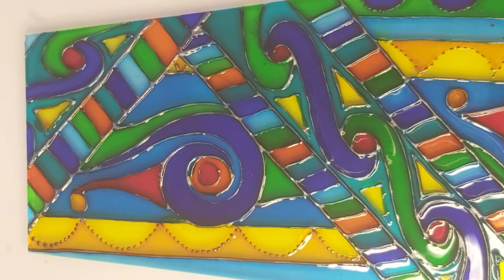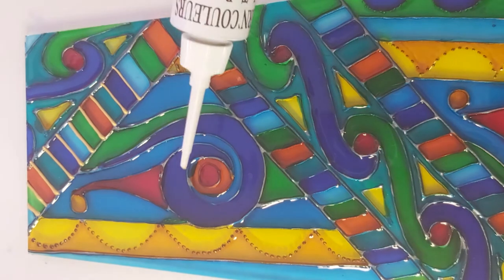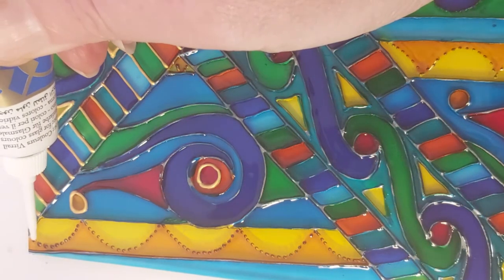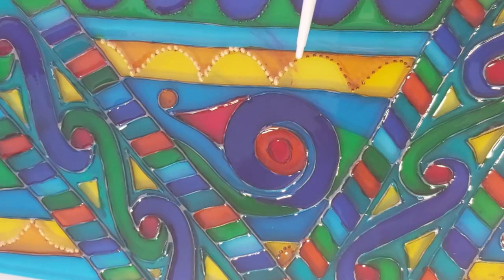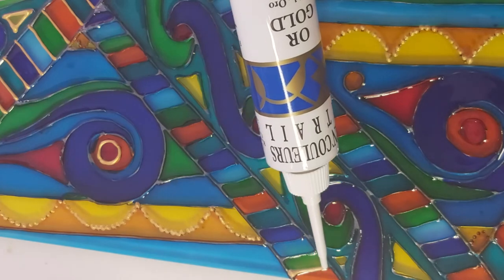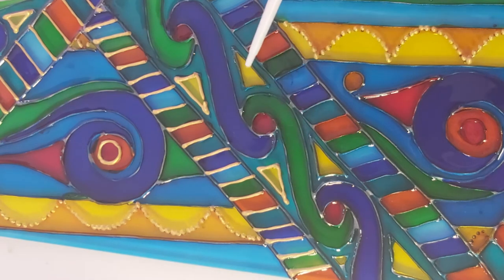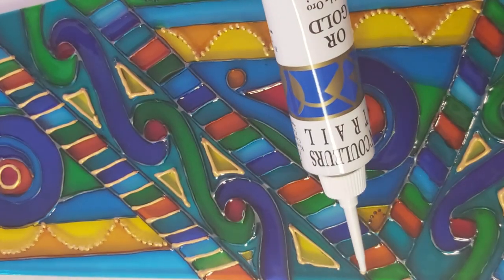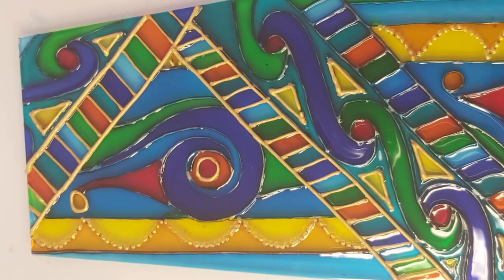Stained Glass Painting Tips & Tricks: How to Use Vitrail Outliner to Finish a Celtic Knots Design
Stained glass painting is a fabulous form of art - and one that you can teach yourself (although it does take A LOT of trial & error!)
Here I am putting the finishing touches to a lantern that I have finished painting; adding outliner to really make the pattern stand out!

And at my Etsy shop

Clare